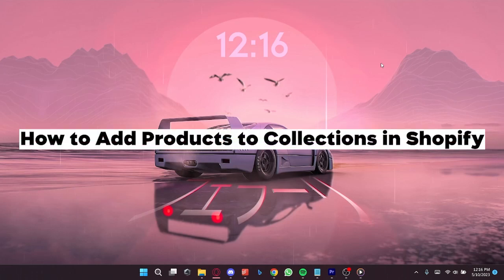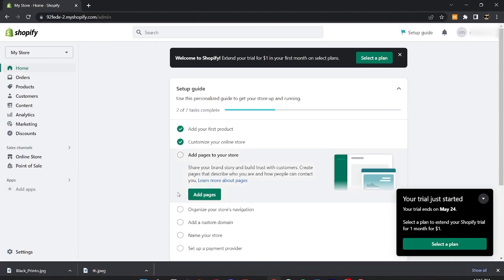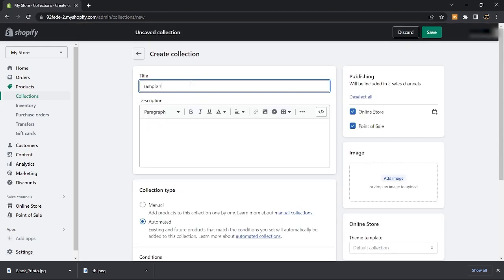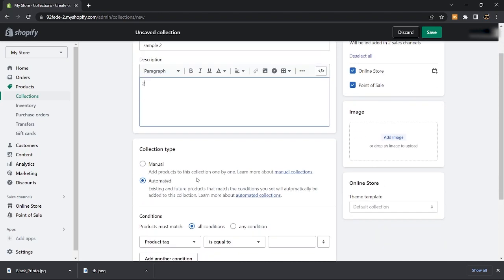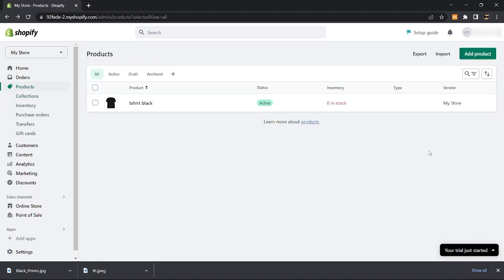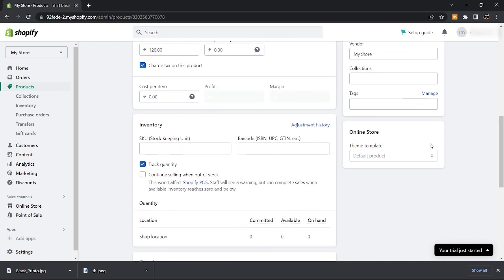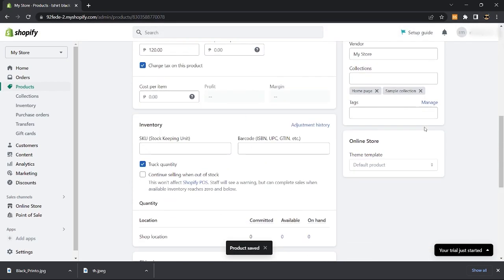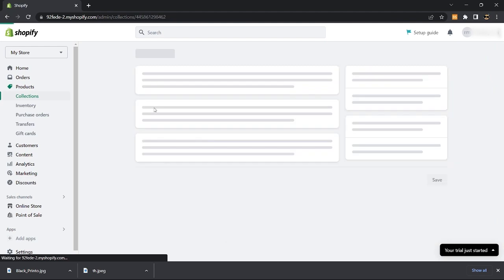How to Add Products to Collections in Shopify (2023)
Learn‎‎‏‏‎ ‎How to Add Products to Collections in Shopify

In this video I will show you‏‏‎ ‎how to add products to collections in shopify